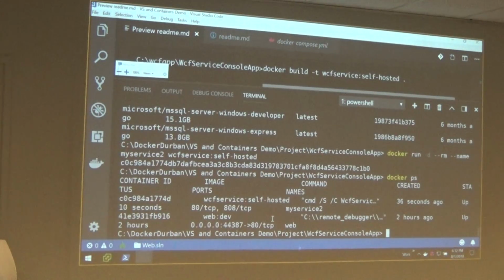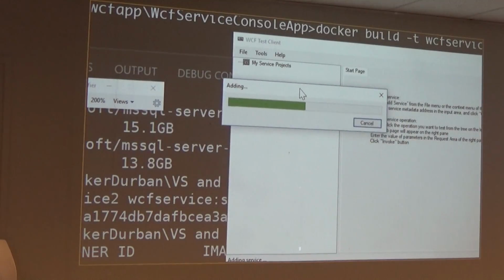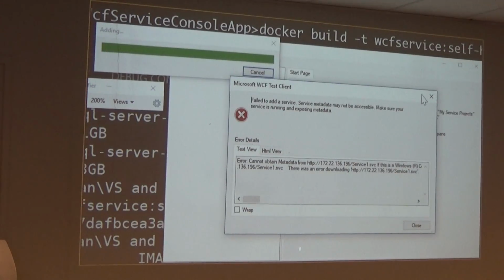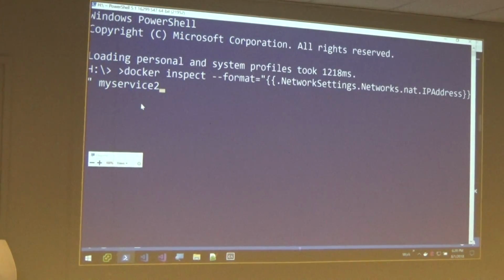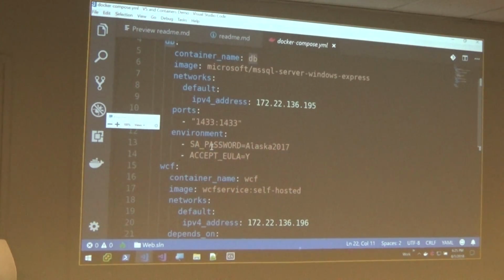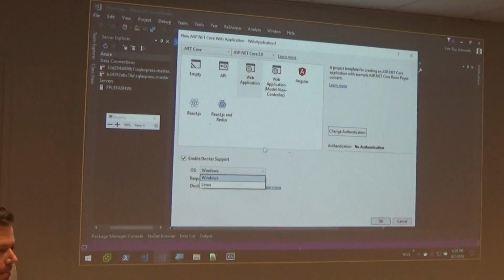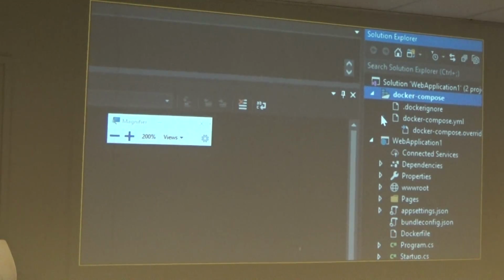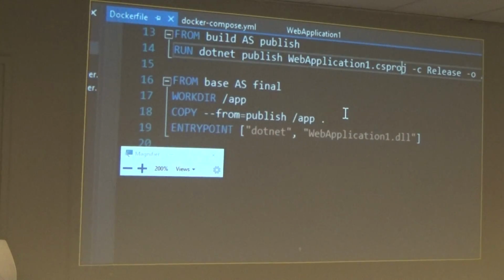Visual Studio and Docker Workshop Part 2